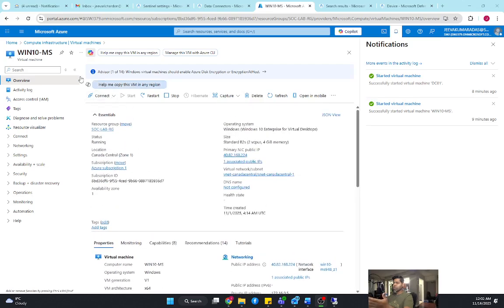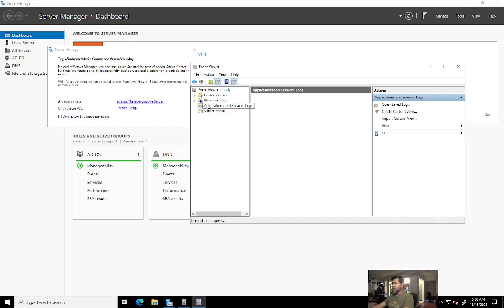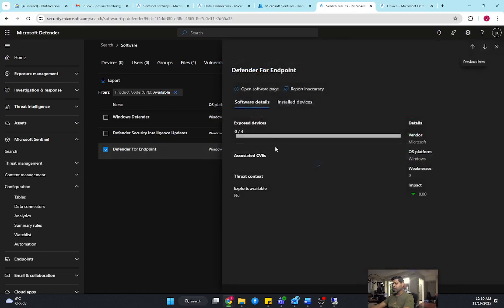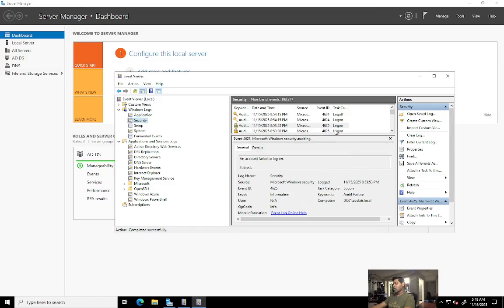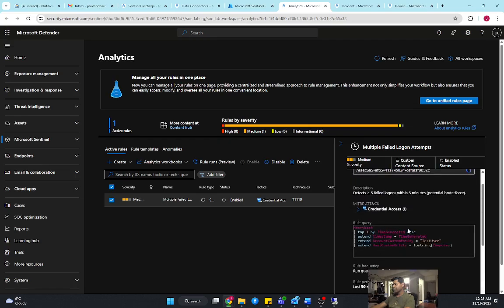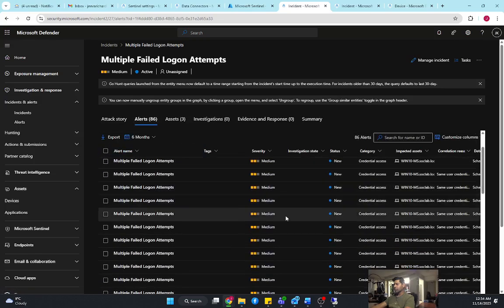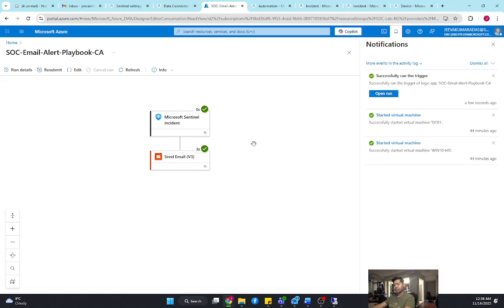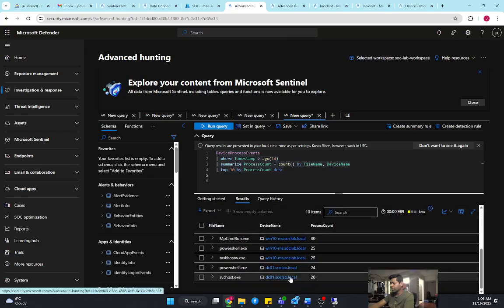Building a Cloud SOC with Microsoft Sentinel and Defender XDR | Full Hands On Lab Demo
This video is a complete walkthrough of my hands on Microsoft SOC lab, built using Microsoft Defender for Endpoint, Microsoft Sentinel, Azure Monitor, and Microsoft 365 Defender. The goal of this project was to understand how cloud based security operations connect from onboarding to detection, investigation, automation, and threat hunting.

In this lab, I begin by onboarding Windows devices into Defender for Endpoint and verifying that the sensor is active and generating security data. I then create a Sentinel workspace, connect it to Microsoft 365 Defender, and configure data ingestion through the Azure Monitor Agent. To validate the setup, I simulate RDP brute force activity and follow the alert and incident flow inside both Defender and Sentinel.

The video also includes the creation of a custom analytic rule to detect repeated failed logons, the setup of a Logic Apps playbook for automated notifications, and a short KQL based threat hunting example using Sentinel log data.

This project helped me understand the complete SOC workflow: device onboarding, log analytics, detection engineering, incident investigation, automated response, and proactive threat hunting. It strengthened my confidence in the Microsoft cloud security stack and prepared me to build more advanced scenarios in the future.

If you have suggestions, guidance, or recommendations for improving this lab or expanding it into new use cases, they are always welcome.